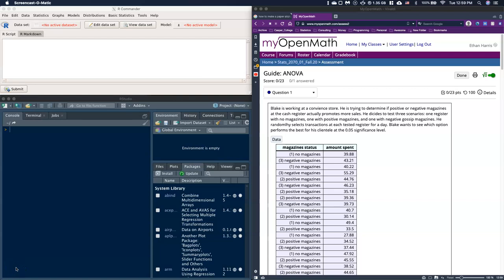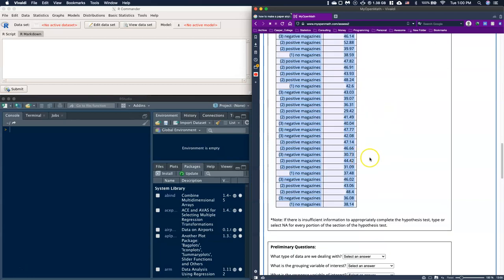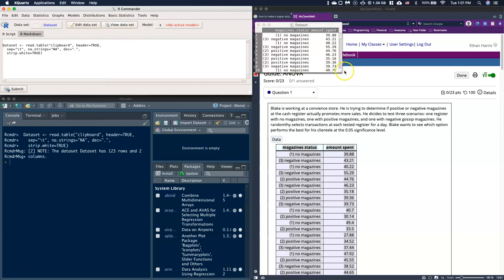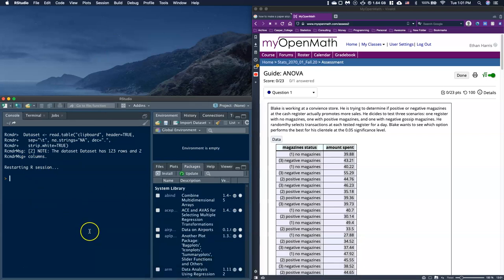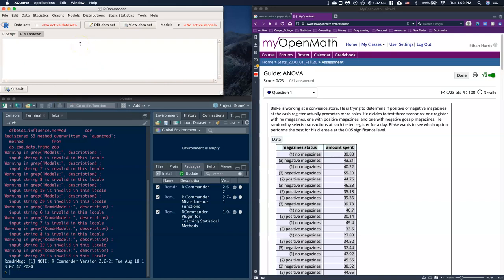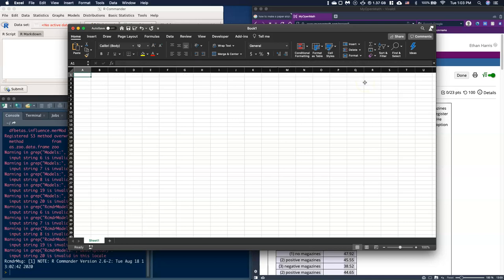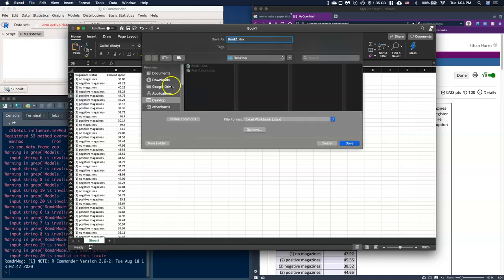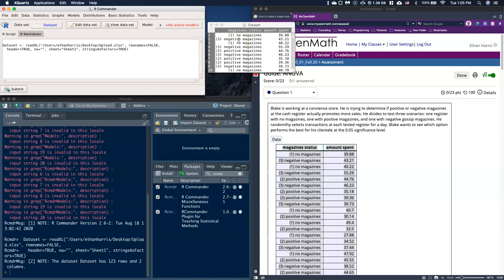Importing Data To Rcmdr